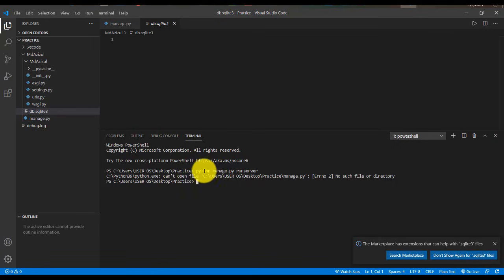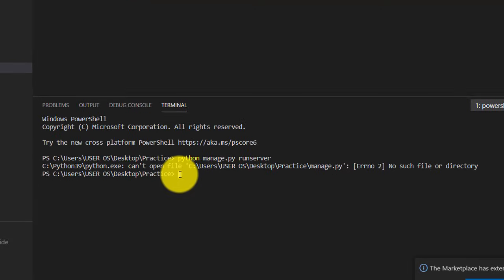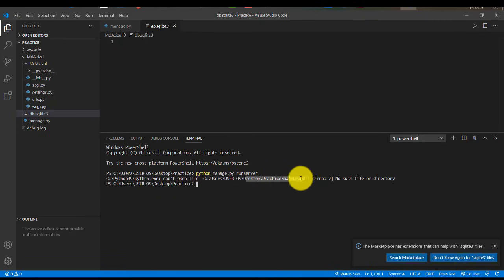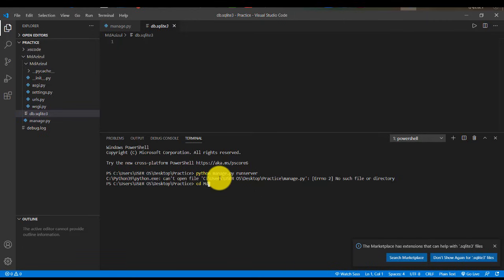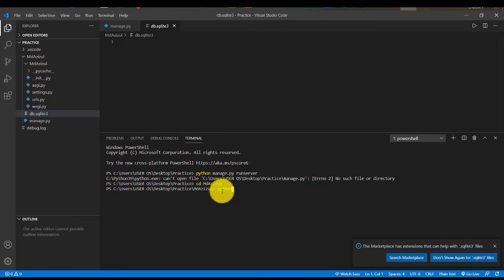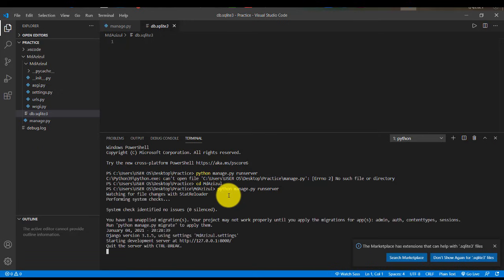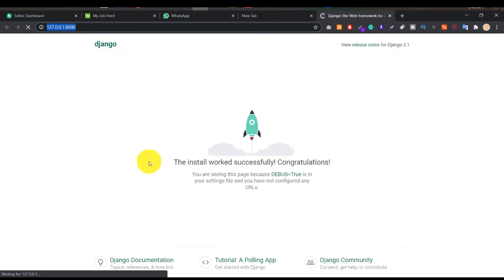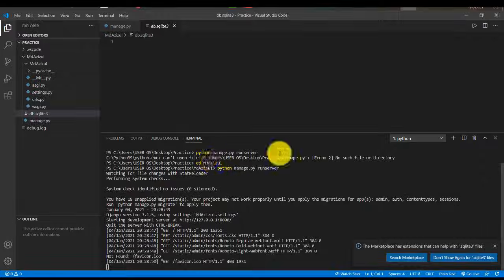python manage.py runserver | can't open file | How To Solve ?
_____________/Other Discount\_____________